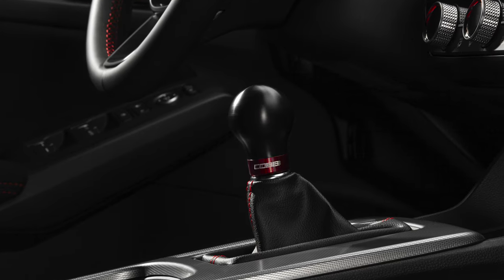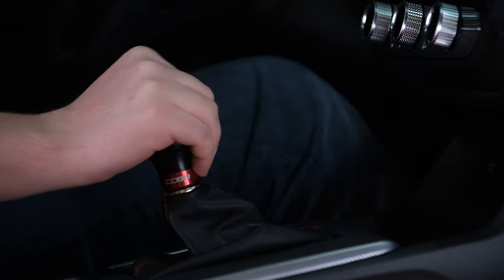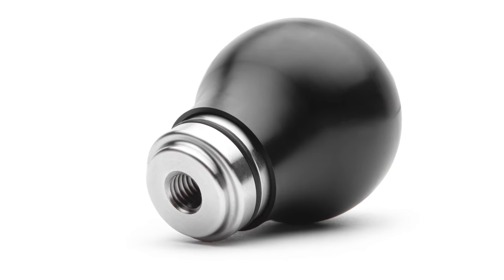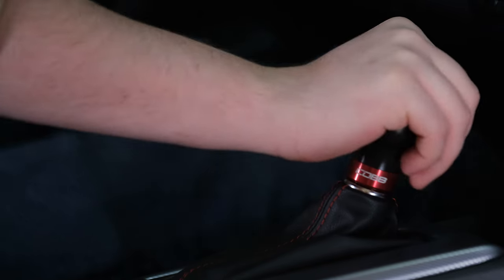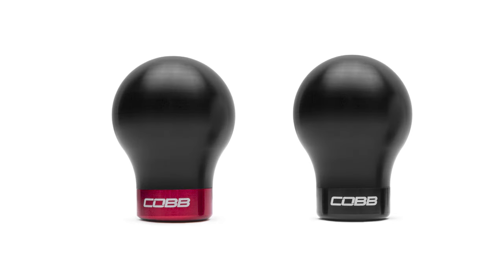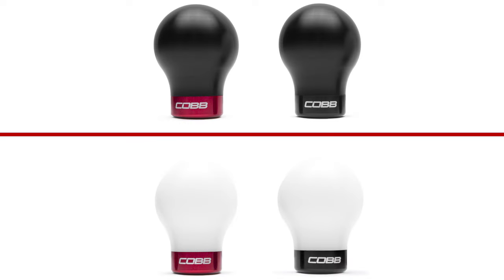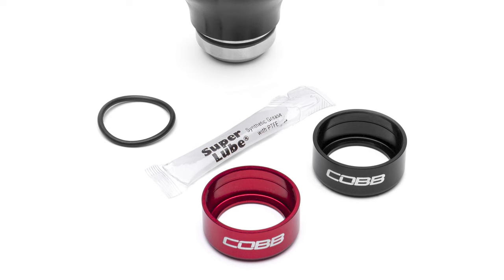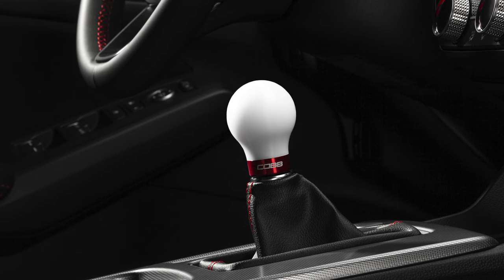COBB Tuning - COBB Knob for Honda FL5 Type R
Honda has a longstanding reputation for producing one of the most satisfying manual transmissions in the sport compact world.  Topping it off with our signature COBB Knob was a no-brainer.